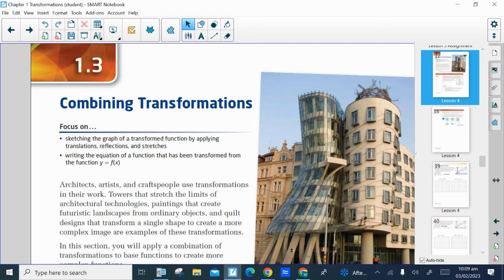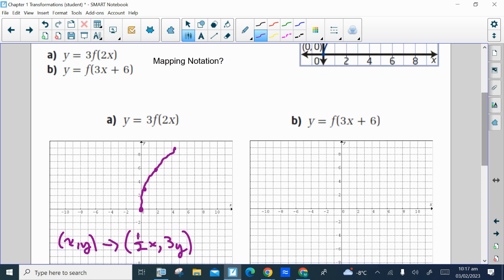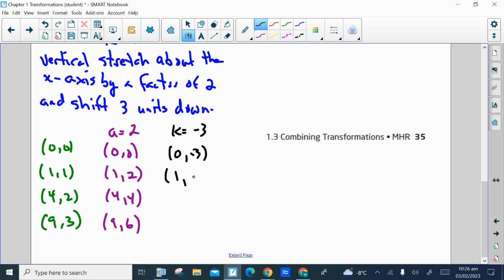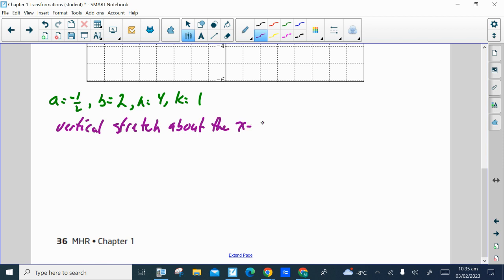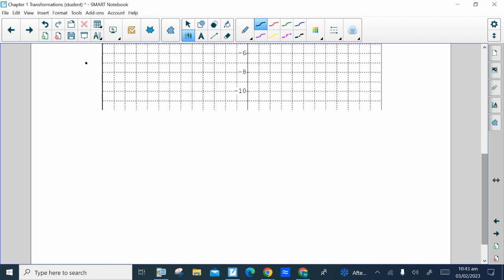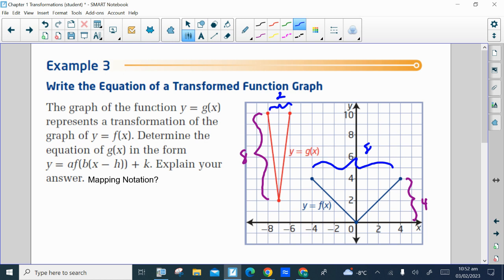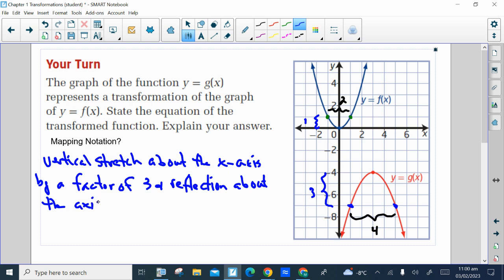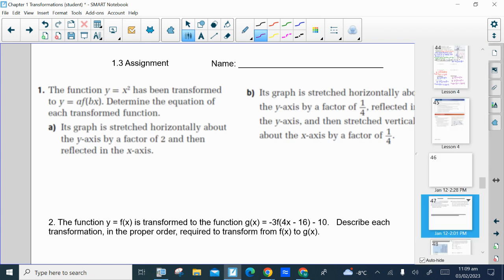Math 30-1 Lesson 1.3